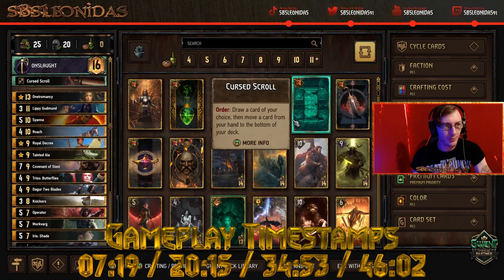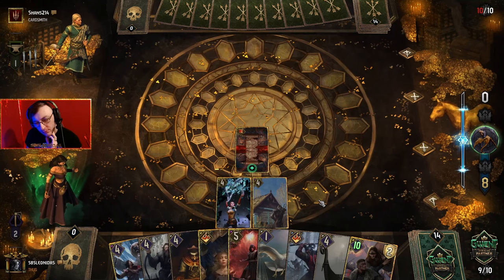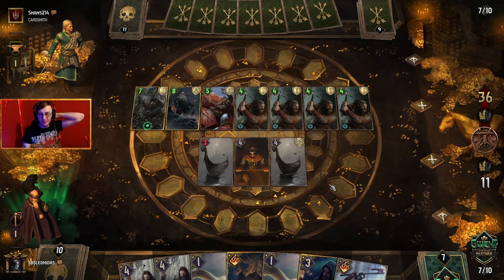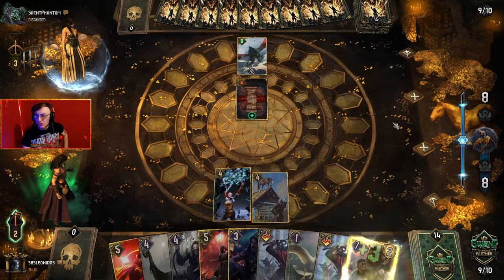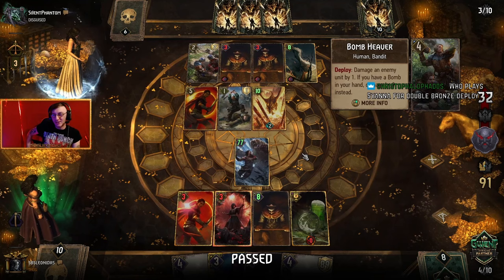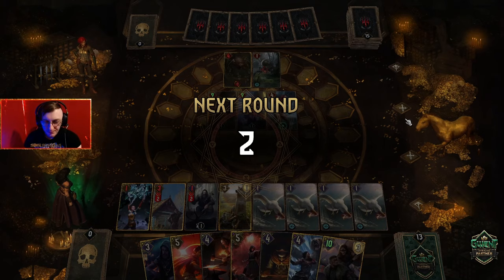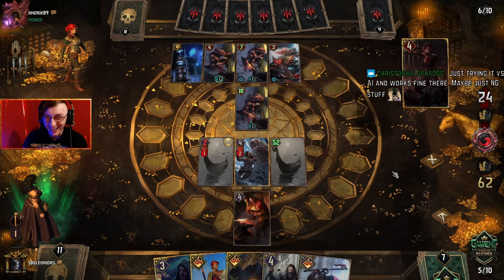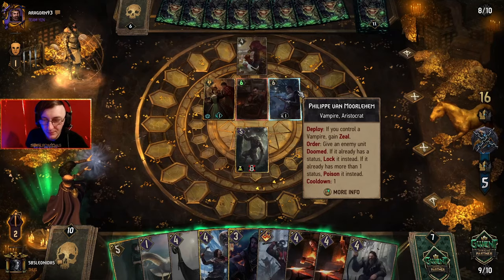Gwent | Disloyal Heymaey and Tainted Ale Make INSAINE Armor 11.9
Gwent, Skellige, Onslaught, 11.9. Use Syanna onto Operator to make 2 Heymaey Protectors on opponents side of the board. hit them with Tainted Ale. This creates a 100 ping loop of damage. Dagur on your side gets huge. Pirates and ships in your hand get 50 armer per proc. Armor smiths and Iris crush in a short round 3.
00:00 Intro
02:08 Deck guide
07:19 Game 1 VS Scoia'tael, Dwarfs
20:15 Game 2 VS Scoia'tael, Dragons
34:53 Game 3 VS Monsters, Vampires
46:02 Game 4 VS Nilfgaard, Poison

I'm new to Twitter, I'll try to get better at using it

OFFICIAL GWENT PARTNER

OFFICIAL KREVE TEAMATE
"Gwent: The Witcher Card Game is a free-to-play digital collectible card game developed and published by CD Projekt for Microsoft Windows, PlayStation 4, and Xbox One in 2018, for iOS in 2019, for Android in 2020, and for macOS in 2021. The game is derived from the card game of the same name featured in Andrzej Sapkowski's The Witcher novels and playable in The Witcher 3: Wild Hunt video game. An expansion, titled Gwent: Rogue Mage, was released in 2022" Wikipedia